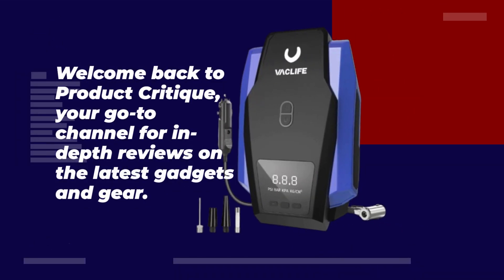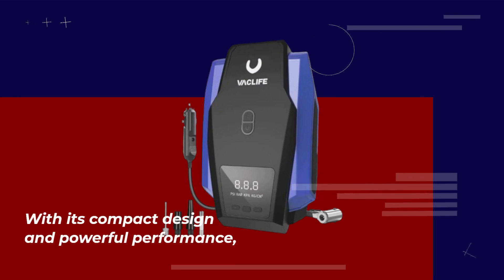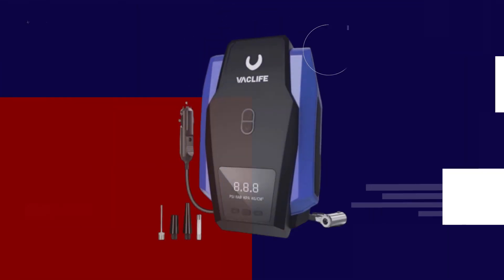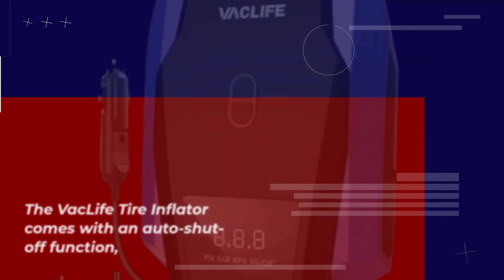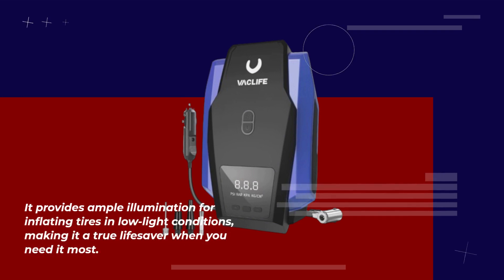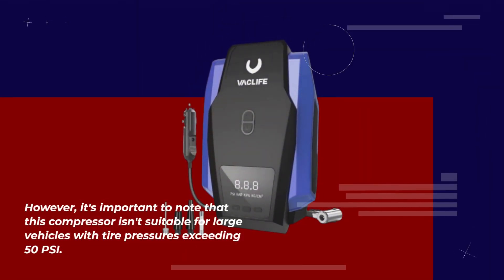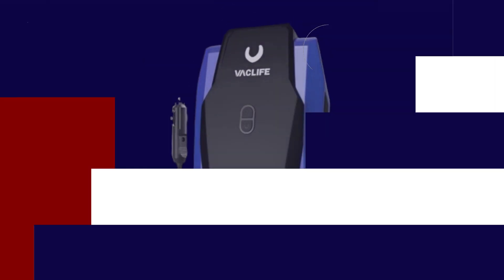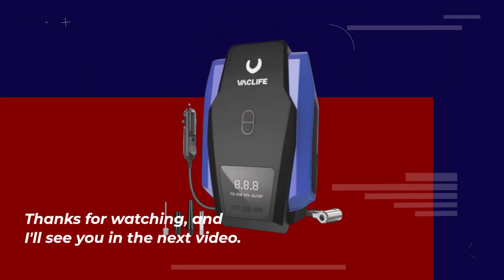🚙 VacLife Tire Inflator Portable Air Compressor | Best ATV 12 Volt Air Compressor 🚙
Amazon Product Name : VacLife Tire Inflator Portable Air Compressor

Looking for a reliable air compressor to keep your ATV tires properly inflated on the go? Look no further than the Best ATV 12 Volt Air Compressor! This compact and portable compressor is specifically designed to provide fast and efficient inflation for ATV tires, ensuring optimal performance and safety during off-road adventures. With its 12-volt power source and durable construction, the VacLife Tire Inflator Portable Air Compressor is a must-have accessory for any ATV enthusiast. Say goodbye to underinflated tires and hello to hassle-free rides with the Best ATV 12 Volt Air Compressor!